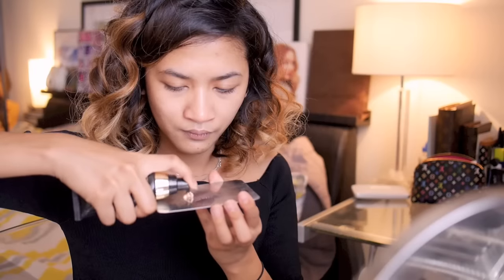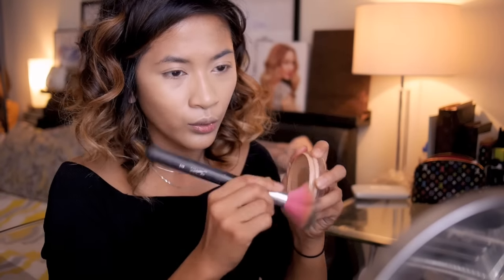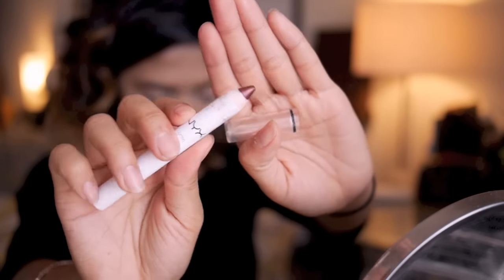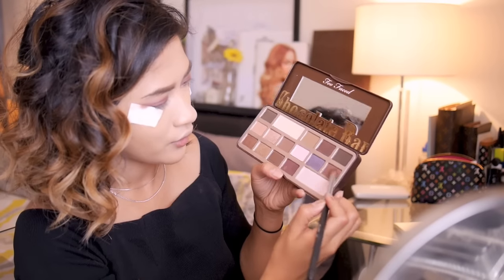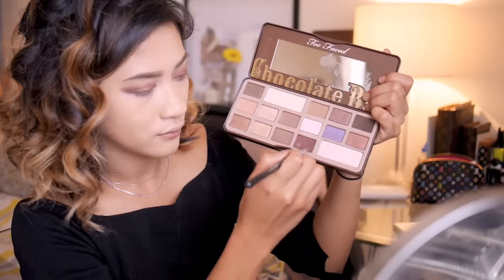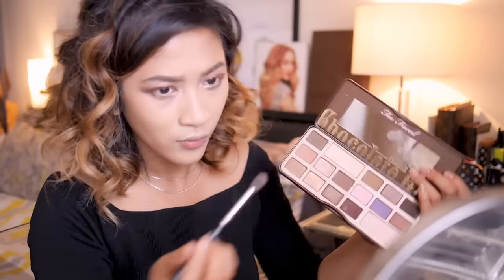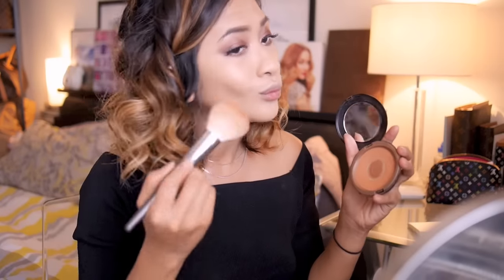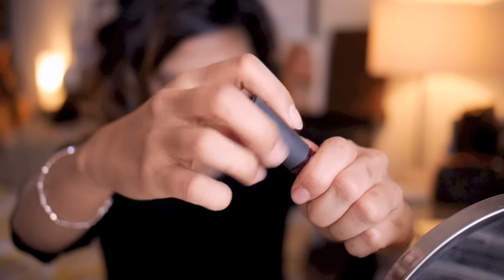Makeup Tutorial | Holiday look - Smokey Cranberry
HAVE YOU LIKED MY FB PAGE? Check it out to stay updated!

Products in order of appearance:
- Gerard Cosmetics BB+ Illumination Facial creme
- Cover FX Custom Cover Drops in G50
- SAVVY Concealer Medium
- Rimmel Stay Matte Transluscent powder
- MAC Fluidline Brow Gel Cream in Deep Dark Brunette
- MAC Prolongwear Waterproof Browset Red Chestnut
- Urban Decay Eyeshadow Primer
- NYX Jumbo eyeshadow Pencil in Rust
-Too Faced Chocolate Bar Palette
- Urban Decay Shadow Pencil in Juju
- Essence Glitter Liner
- Essence 24hr Waterproof Liner
- Makeup Forever Smokey Lash Mascara
- KIKO Mineral Bronzer Powder
- MAC Blush in Melba
- MAC Mineralized skinfinish in Soft and Gentle
- NYX Lipliner in Auburn
- NYX Soft Matte Lipcream in Copenhagen

Tag me!